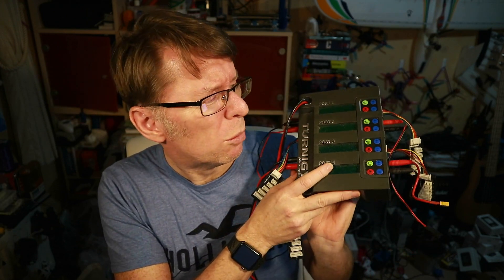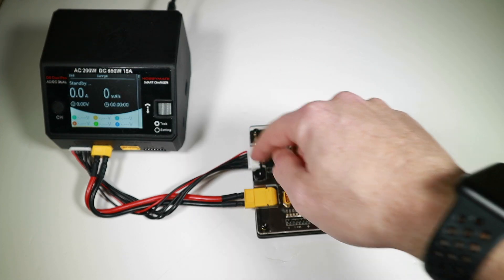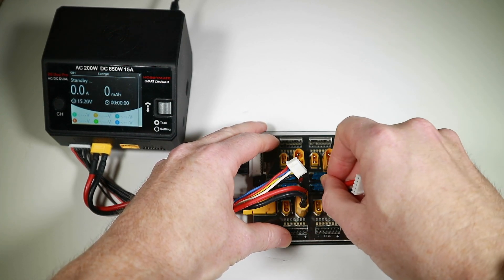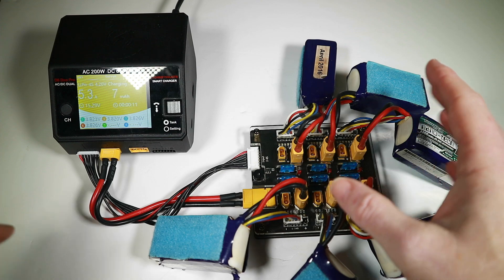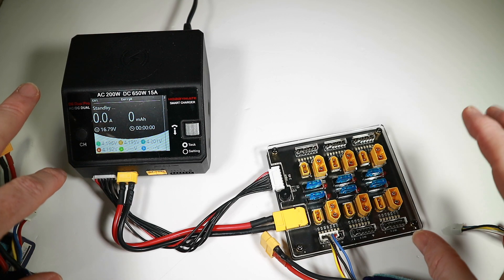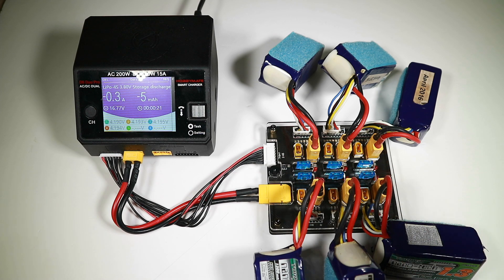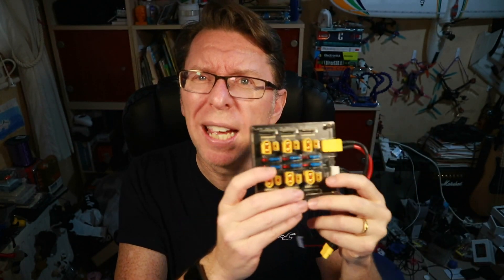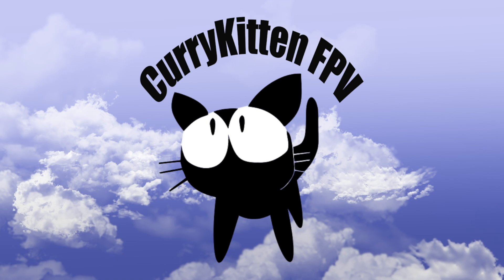URUAV Backlight B6 Pro Parallel Charging board. Supplied by Banggood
Up for test today, a parallel charging board from URUAV. I've personally experienced several episodes of flames in previous parallel charging. will this make things safer?